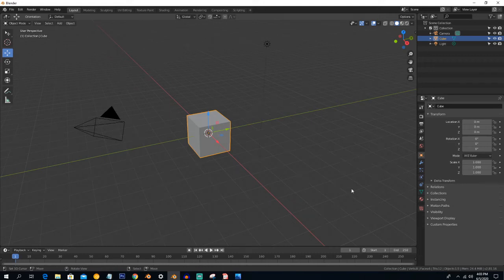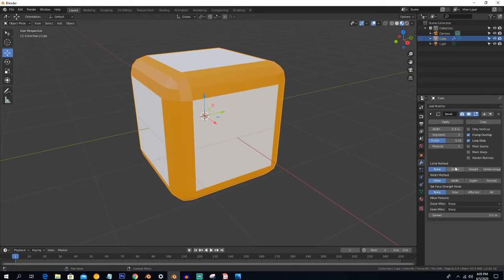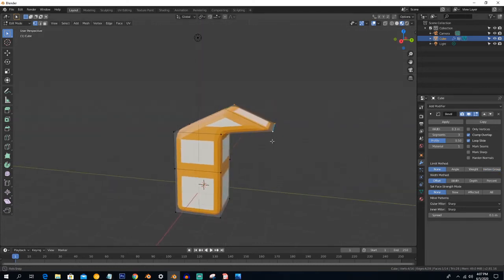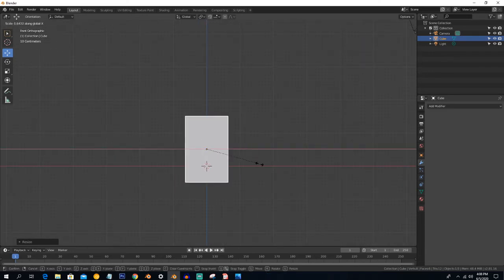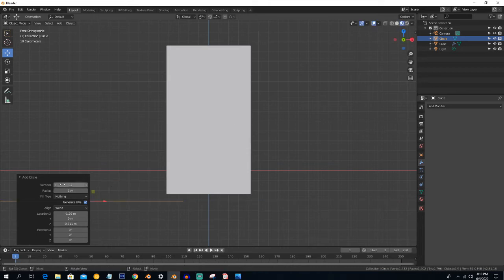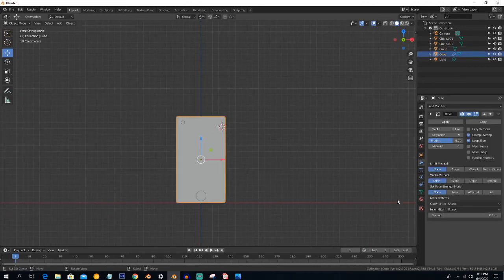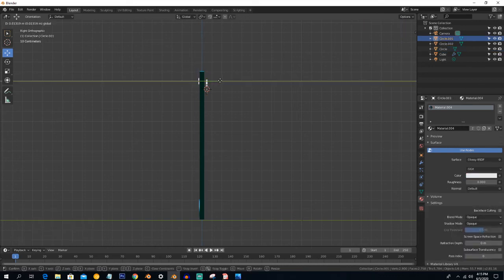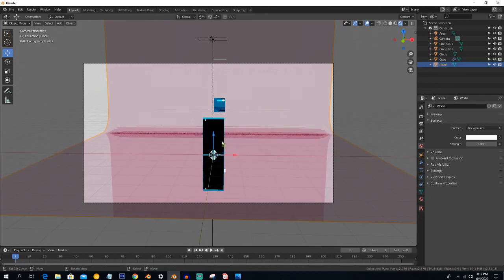Bevel modifier ep 12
bevel modifier is used to make the edges smooth and make model more smooth and realistic , so like the video and